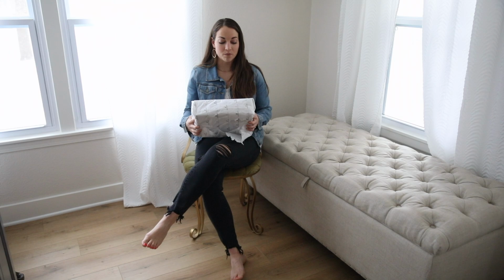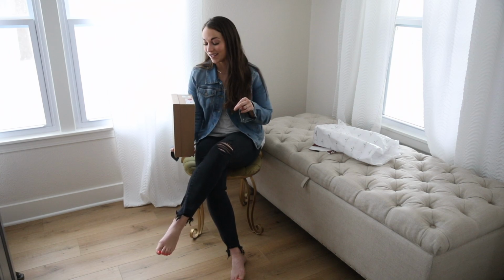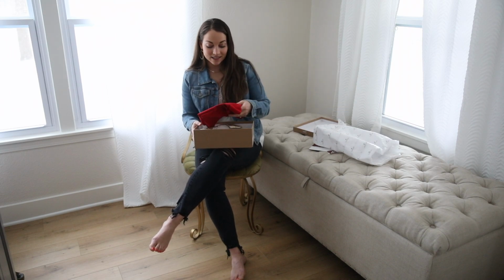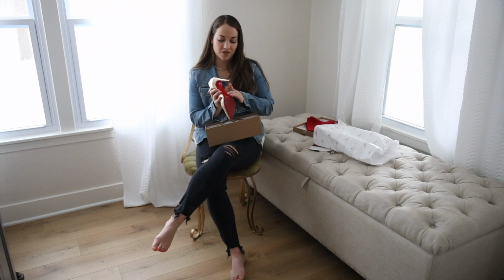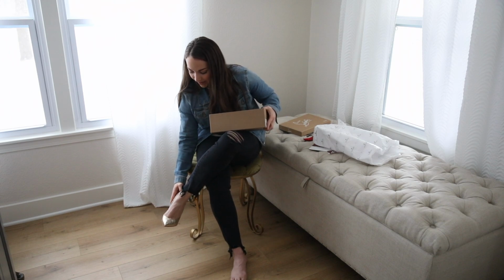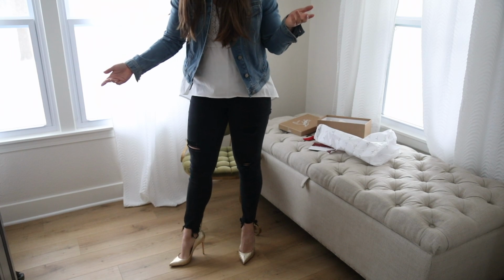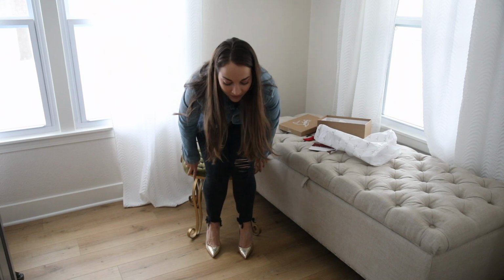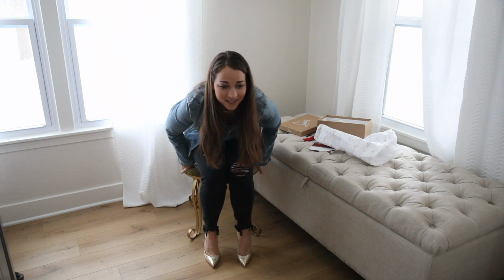Christian Louboutin Pigalle Follies Review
LOVE these shoes! Might be my new favorite pair of Louboutins!